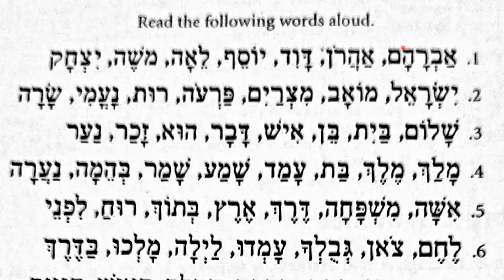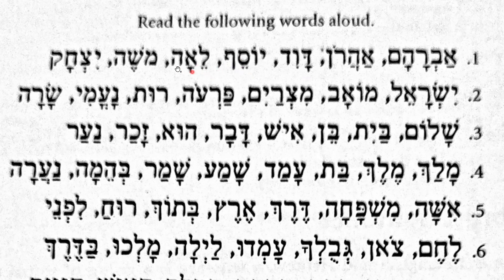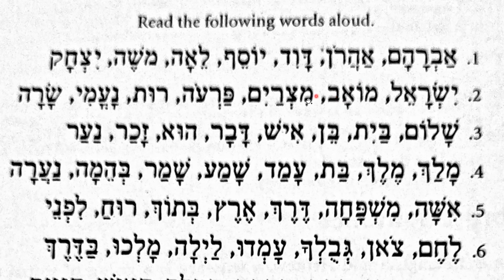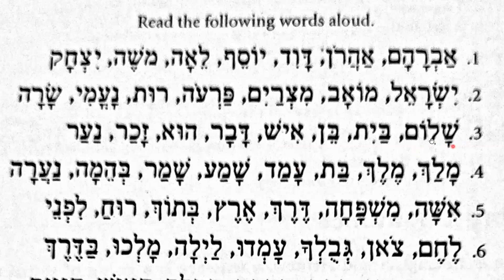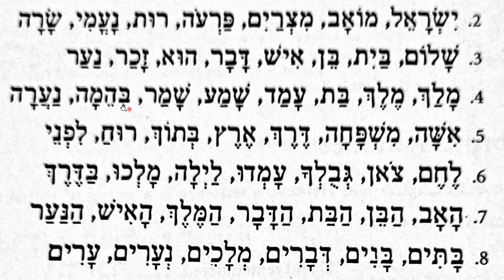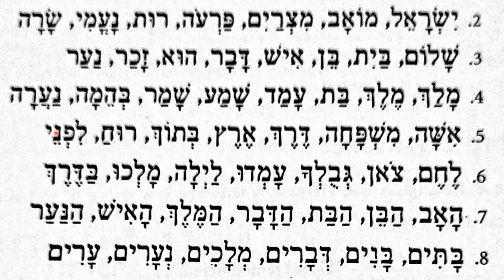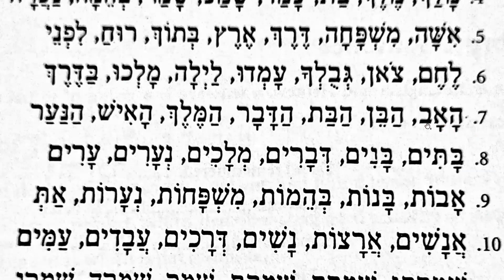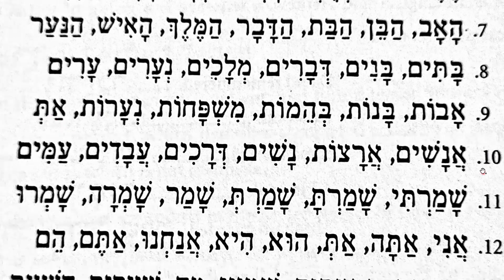Class 8 | Bachelor of Theology - I | Biblical Hebrew | Zoom Online Lectures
These are series of class lectures - An uncut version intended for the reference of B.th.1 class students.